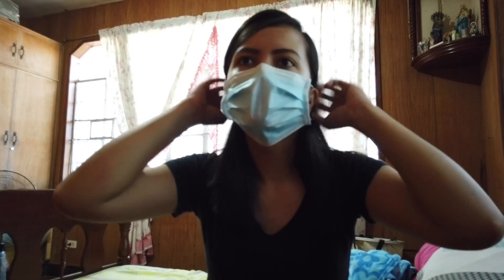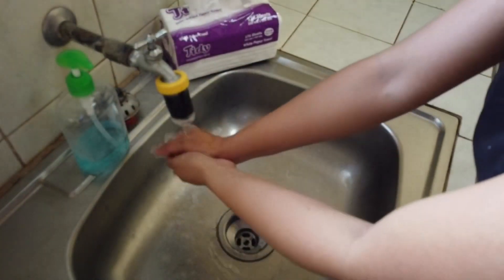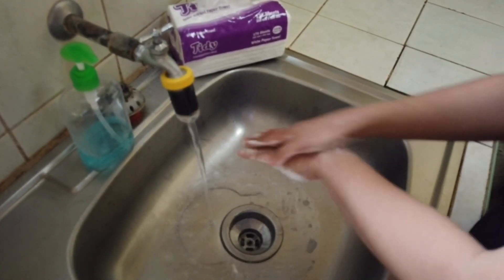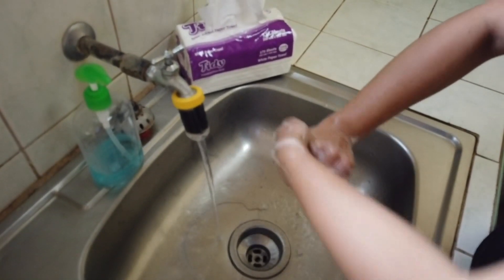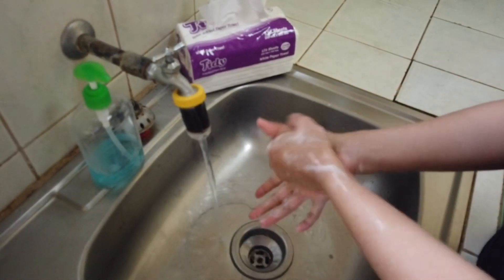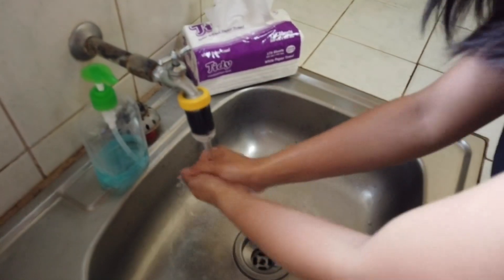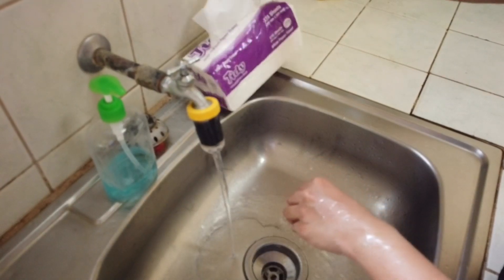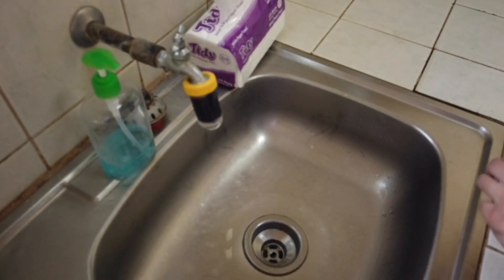Paano gumamit ng Mask at mag- Hand Washing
Hello! Sana makatulong ang video na to. God bless everyone!